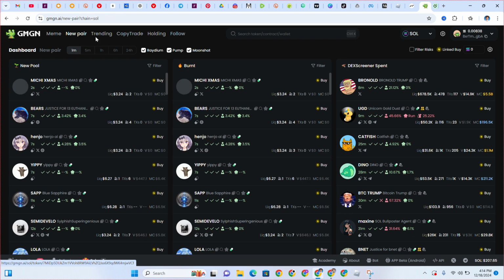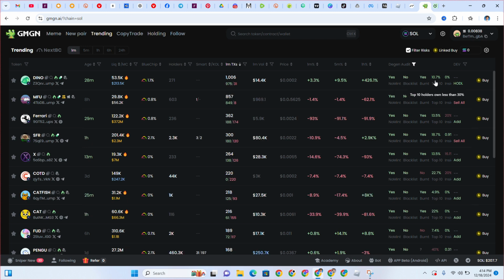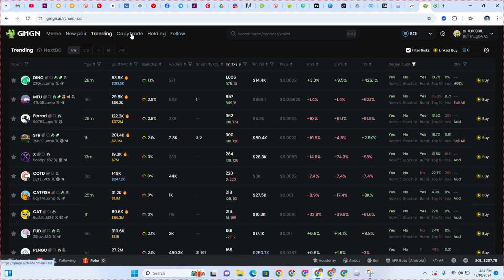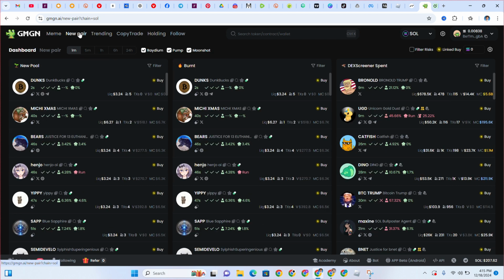How To Find Solana Memecoins EARLY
In this video I'd show you How To Find Solana Memecoins EARLY, Ensure you subscribe & turn on the bell notifications to this channel for lots of more educational guides and contents like this.

⛓️ This Links Will Help You :

1. Sign up For a Chance to Win $100 on your first Deposit

2. Earn Your first $5 Now

3. Deposit + Sign up to get Amazing Job Gig Offers

4. Best Virtual Dollar Card for Online Payments & Subscriptions

5. Click & Sign up to this if you have $3

6. I use this S£cret Tool to grow my other Faceless Channels

7. Learn Forex Trading From the Scratch

8. The Complete Amazon KDP Beginners Program

9. Google Ads Mastery Program

10. The Ultimate WhatsApp Sales Blueprint

11. Earn up to 55% on Each Trade

12. Earn up to $500 I'm Credits

13. Invest in Stocks & Shares

14. I use this App to Save my MONEY For the Future :

15. I use this SEO Tool only for my Video Optimizations & Keywords Research :